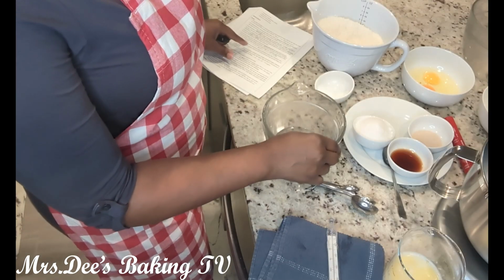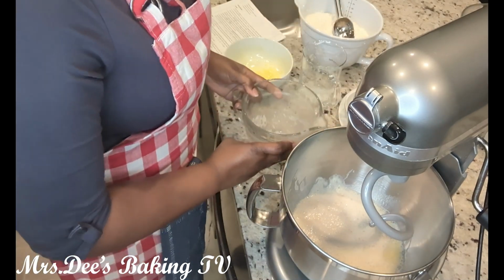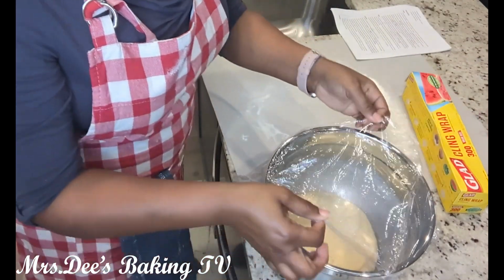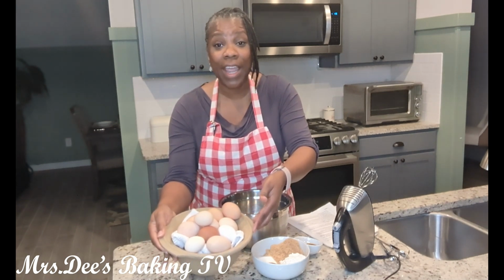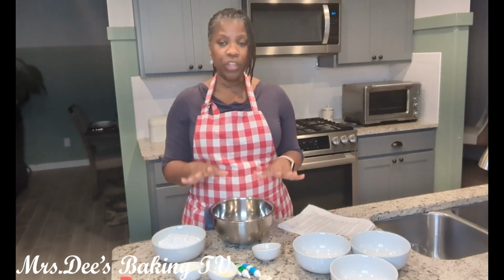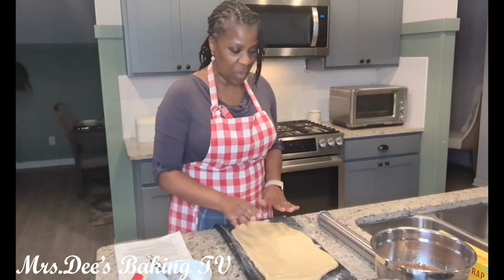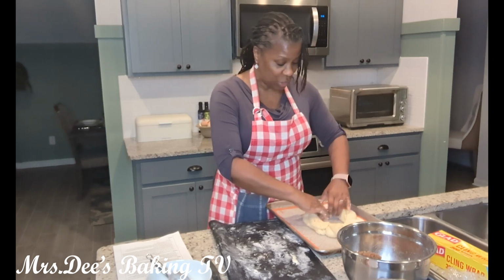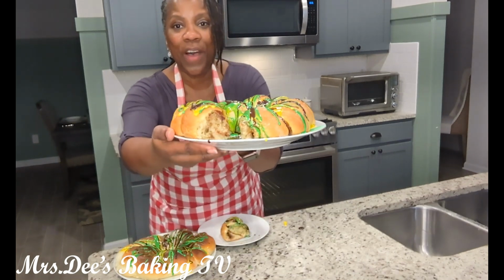Let's Make a King Cake ~ Laissez les Bons Temps Rouler!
Hello!!  I'm Mrs. Dee and I simply LOVE to Bake!! Follow alonge as I show you Step-by-Step Instructions to making this delicious King Cake. This is not my recipie , please refer to the link for the full details.

Mardi Gras for the year 2023 is celebrated/ observed on Tuesday, February 21st. Mardi Gras known as Shrove Tuesday or Fat Tuesday falls annually on the day before Ash Wednesday (start of Lent ). The word "Mardi Gras" means "Fat Tuesday" in the French language. Celebrations include festivals, parades, dancing and feasting before the fasting starting on Ash Wednesday.